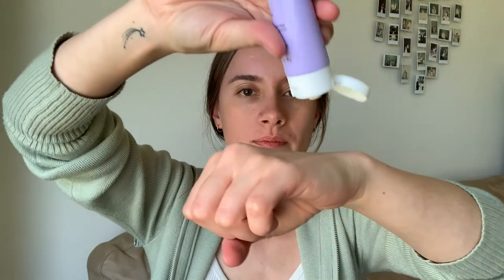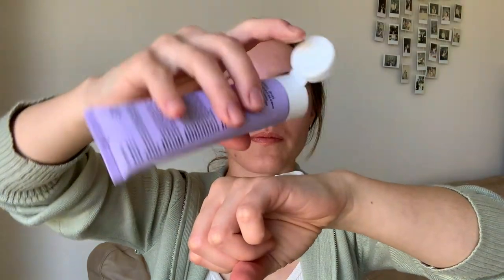I TRIED COCOKIND SPF'S | HONEST OPINION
Hi friends :)
In today's video I am trying and reviewing 2 sunscreens from the US brand Cocokind. I share my first impressions along with my honest thoughts & opinions about the spf's.
*I have purchased these 2 sunscreens with my own money.